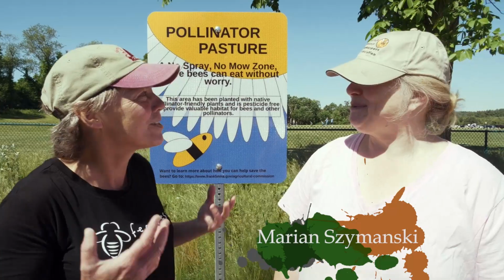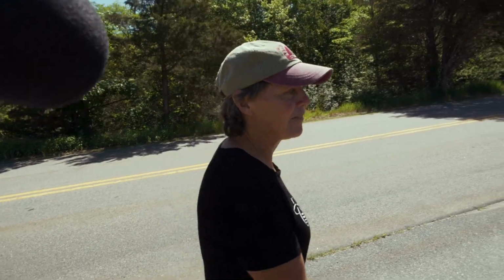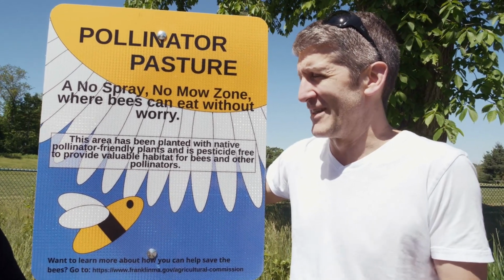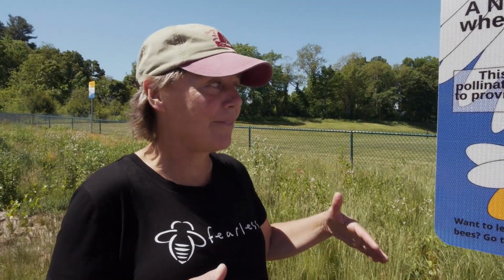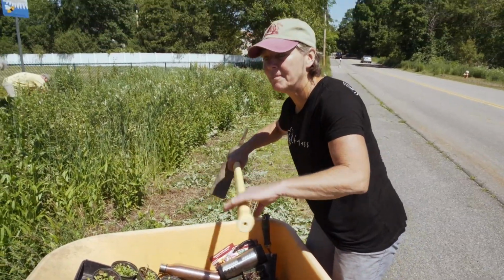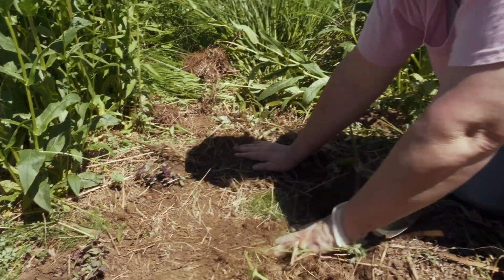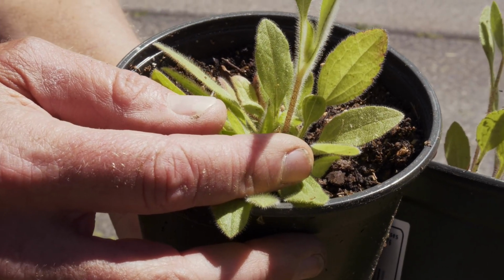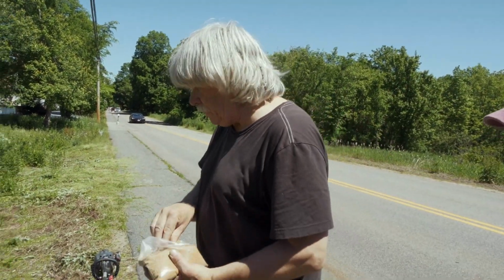Franklin Farms and Gardens Pollinator Pasture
Join the Franklin Agricultural Commission as it builds the first ever pollinator pasture "a no spray no mow zone where bees can eat without worry". It's located on Lincoln Street in Franklin Mass near the Dacey Fields.
You can learn more about helping to save the bees and follow Horace the honey bee on her travels around town by visiting the Franklin Ag Comms

Huge thanks to the Franklin DPW and Franklin TV